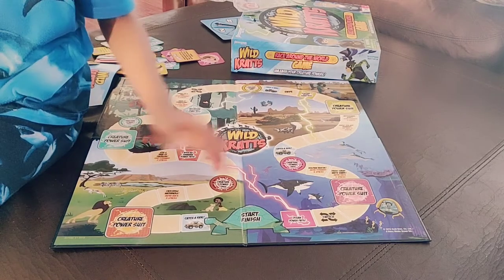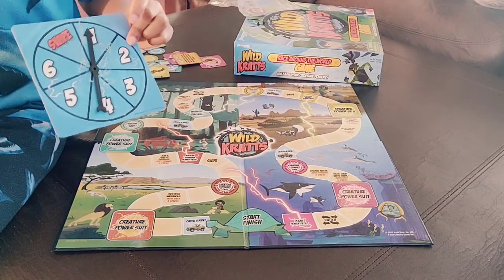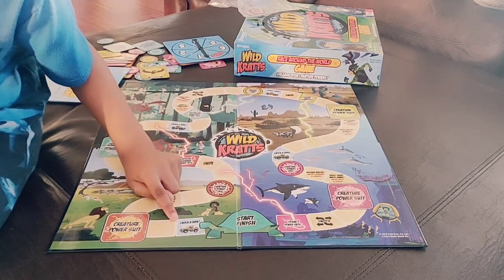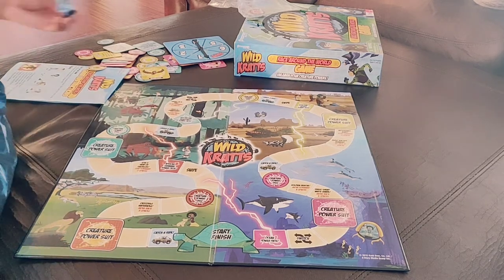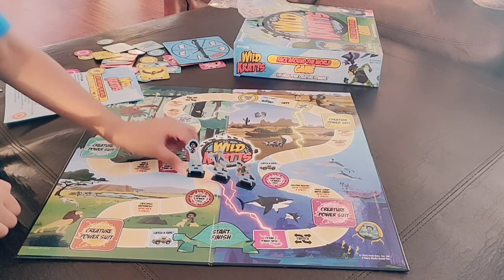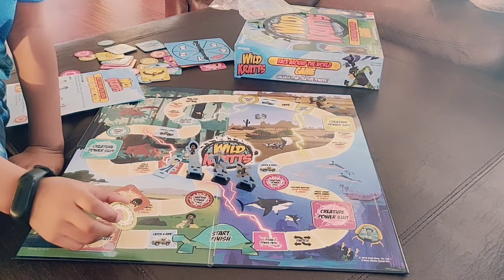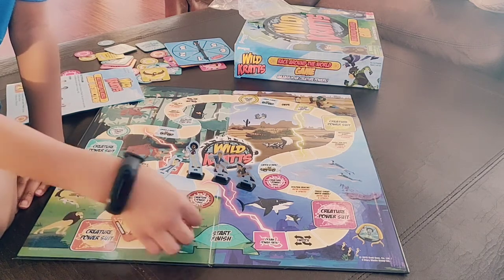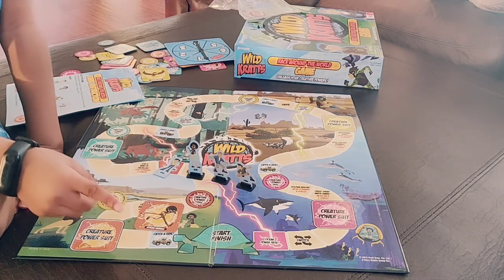Wild Kratts board game review by Tyler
Wild Kratts board game review. First review on YouTube. How to play the board game from a kids perspective.